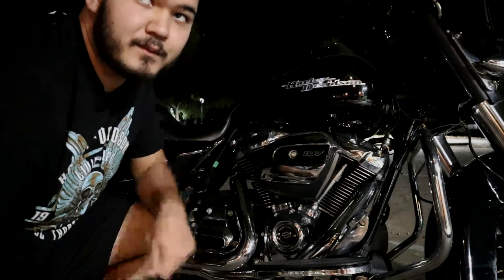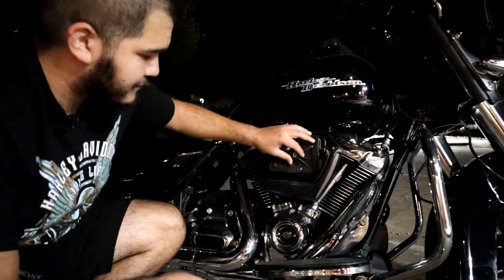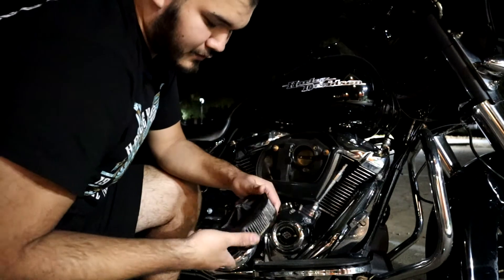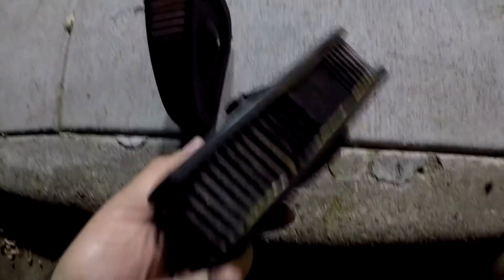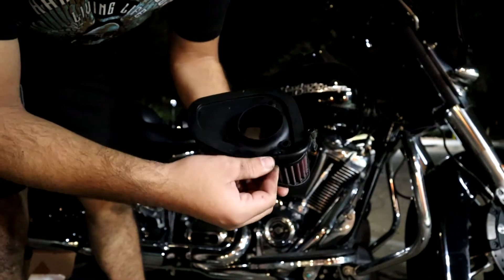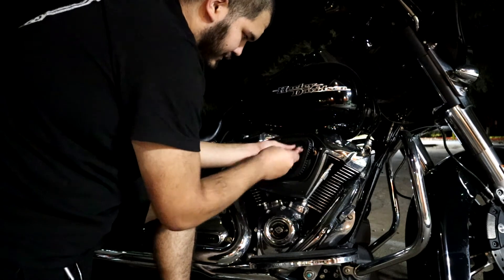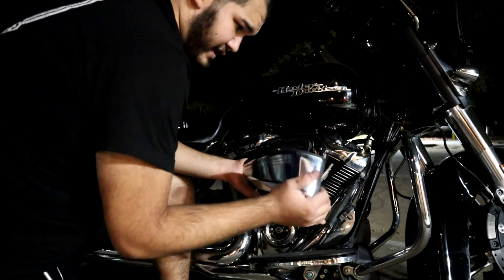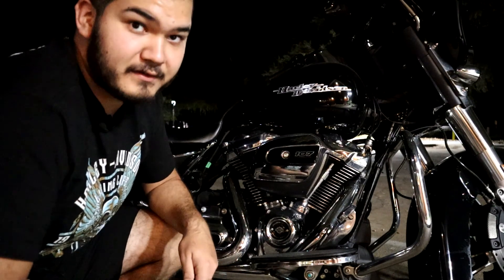Replacing Air Filter on Harley-Davidson Milwaukee 8 | K&N HD-1717 Upgrade | Budget Stage 1 Upgrade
The first thing most people do when they get a new motorcycle is upgrade the exhaust. But, a lot of times, only doing the exhaust upgrade makes the bike act a little...funky. To correct these issues, most people choose to do a full stage 1 upgrade and replace the air filter and tune for air fuel delivery.
This video shows changing the stock air filter on a Milwaukee 8 107 CI to a K&N High Flow air filter. This is a budget friendly upgrade as most air filters can cost upwards of $300-$400. Join me as I demonstrate how easy it is to change the air filter to this K&N...enjoy!

Current Set Up:
Eagle Lights 7 Inch Headlight
Cobra Neighbor Hater Slip-Ons
9'' Wave Windshield
GoPro Hero 5
Ditrio LED Kit